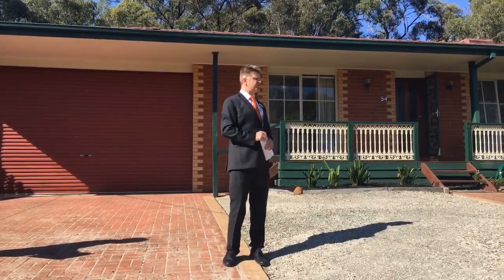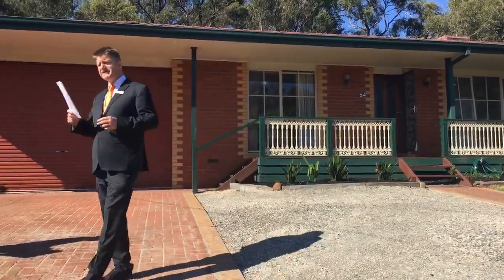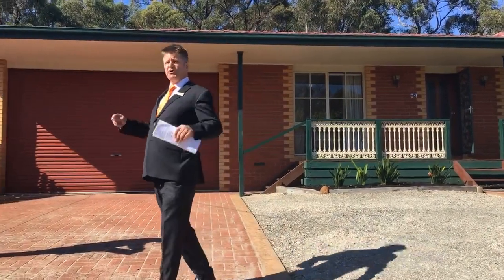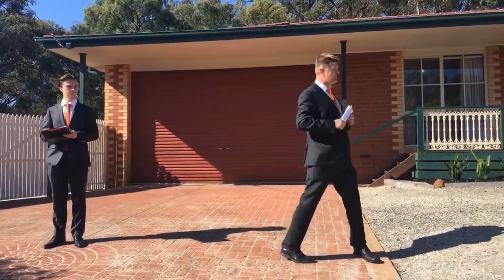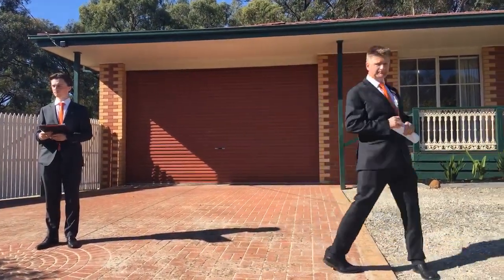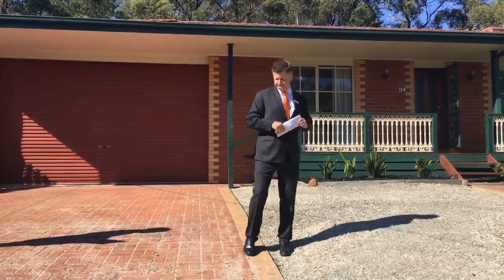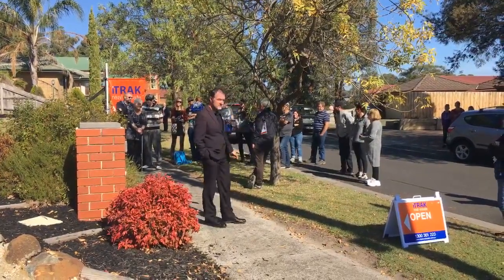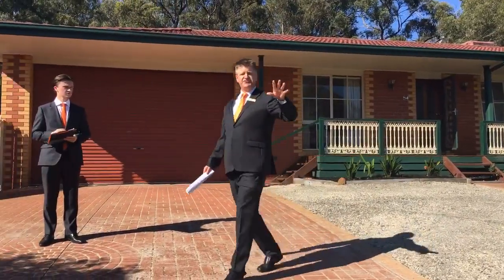54 Chandra Avenue | Kilsyth South 3137 | 28/04/2018 | Melbourne Real Estate Auctions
Live Auction in Kilsyth South 3137
28/04/2018 - 1:00 PM
54 Chandra Avenue
4B | 2b | 6C - 848m2 approx
Last Sold: $51,500 in 1991
Selling agency: iTRAK REAL ESTATE (Aust) - BORONIA